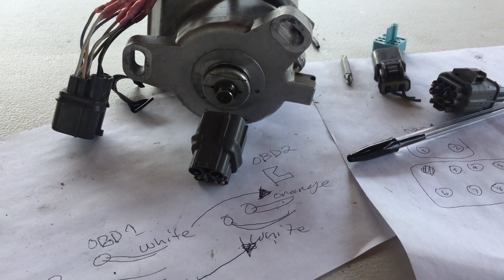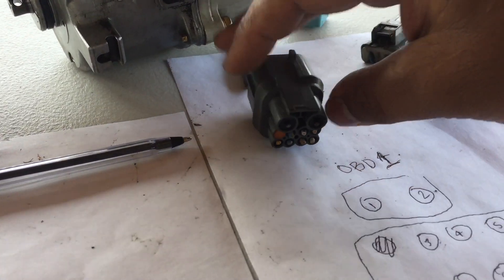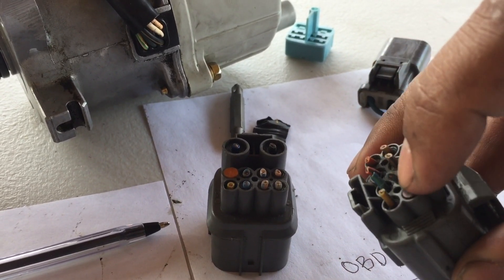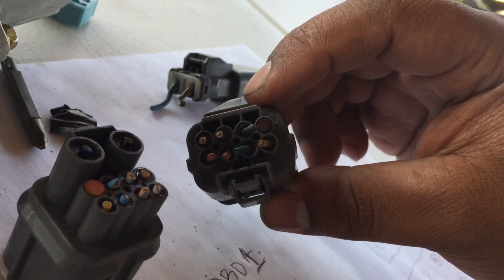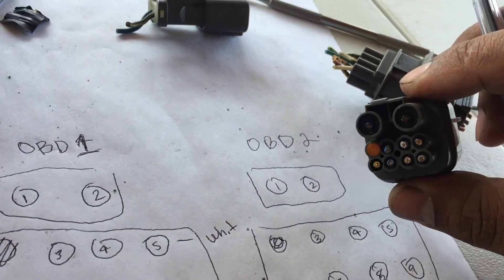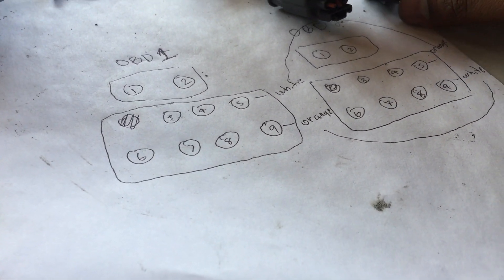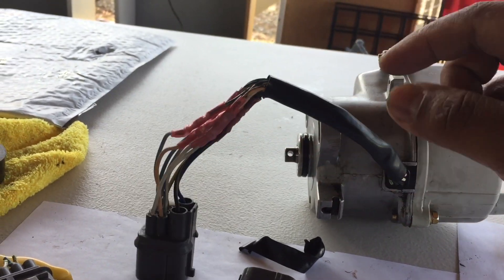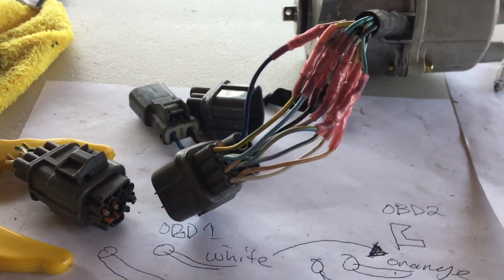Converting distributor wires OBD2 to OBD1 or OBD1 to OBD2 DIY JUMPER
Converting the dizzy from OBD1 to OBD2A & OBD2A to OBD1 without using jumper harness. All color match except for yellow to white & white to yellow. Just use plug as template and follow the pattern.

Our Instagrams
Scotts Instagram - @scott_503
Guillermo's Instagram - @elwolfefa5
Taylor's Instagram - @pdx_golddigger
Omar's Instagram - @silverfoxpdx

Want to send us something:
Hellastance
8216 NE Sacramento St